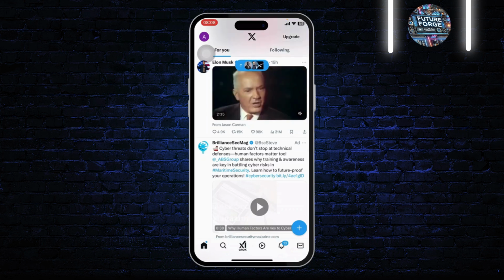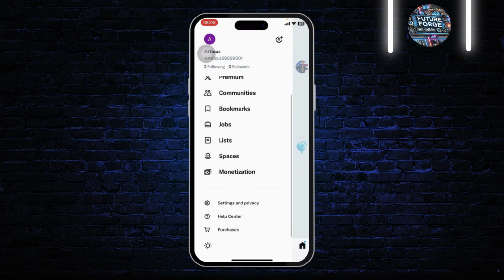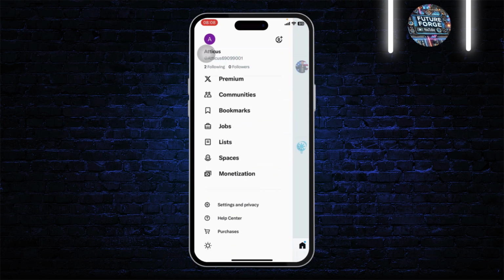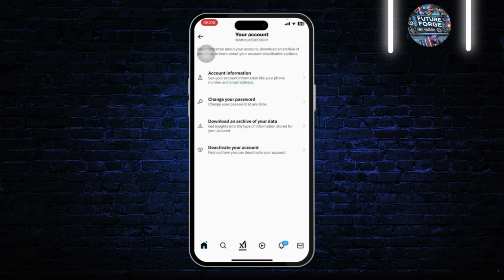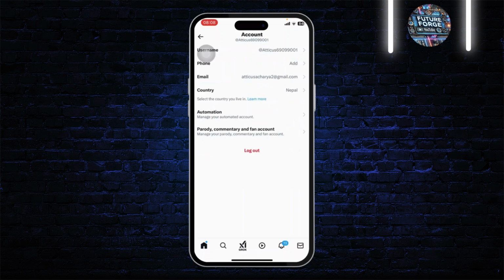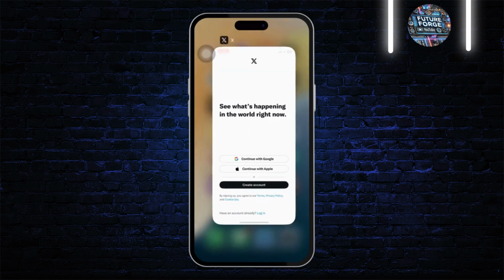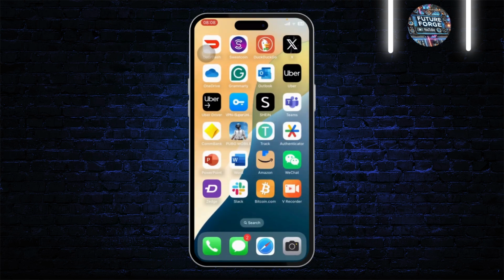How to Logout From Twitter Account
Learn how to logout from your Twitter account quickly and easily with this step-by-step guide. Whether you're switching accounts, securing your profile, or logging out from all devices, we’ve got you covered!

In this video, you'll discover how to logout from Twitter, including how to sign out from other devices and force a logout on all devices for security.

Timestamps:
0:00 Introduction
0:20 Step 1: Accessing Twitter Settings
0:35 Step 2: Logging Out of Your Twitter Account
0:55 Step 3: Forcing Logout on All Devices